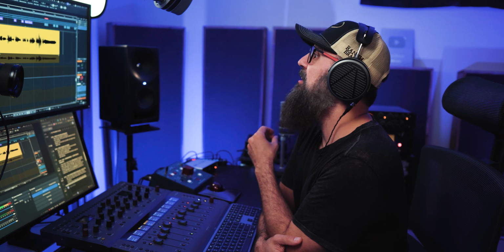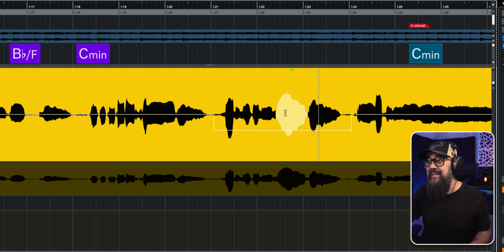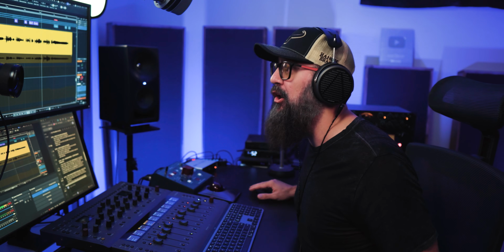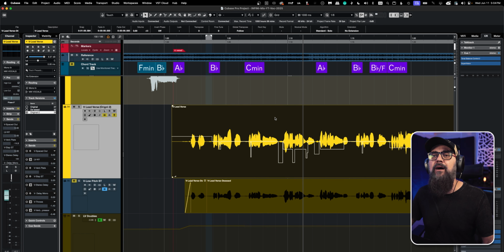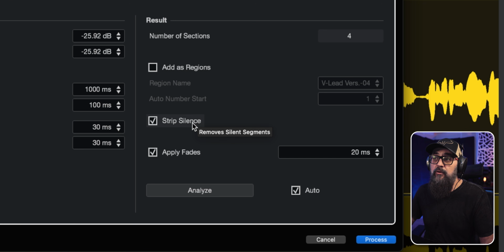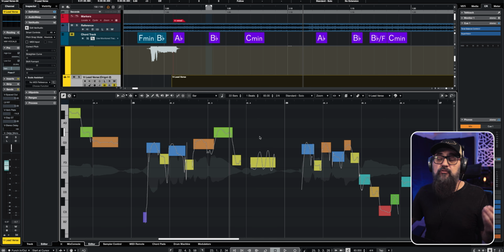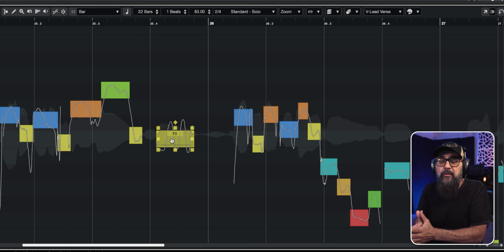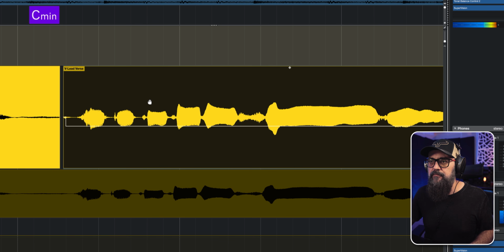Do This Before You Mix Vocals (Every Pro Does It)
🔥 FREE  "7 VOCAL DELAY TECHNIQUES You Don't Want to Miss".
Add Depth, Space & Character to Your Vocal Mixes. This free guide shows you 7 go-to delay techniques that you can use right now to bring your vocals to life in any mix.

🎤 Before you throw EQ and compression on your vocal track… stop.
In this video, I’ll show you the 5 vocal prep steps I always do before mixing vocals—just like pro engineers do. These work in any DAW, but I’ll show you how Cubase makes them fast and easy.

Vocal Mic I used in this video is the V67 by JZ Mics.

ELEVATE YOUR SKILLS NOW ➜ JOIN OUR COURSES

⏰ Timestamps ⏰
0:00 – Intro
0:30 – Clip Gain Automation
3:28 – Manual De-Essing
5:11 – Sponsored Segment – JZ Microphones
5:43 – Reducing Breaths
7:20 – Reducing or Removing Background Noise
8:25 – Manual Pitch Correction
10:55 – Fixing Vocal Timing